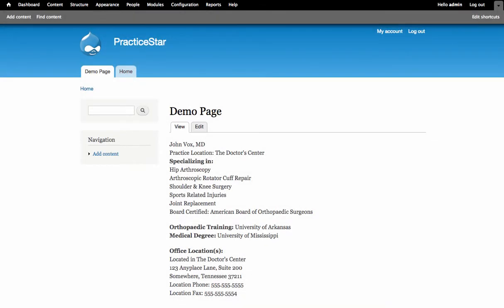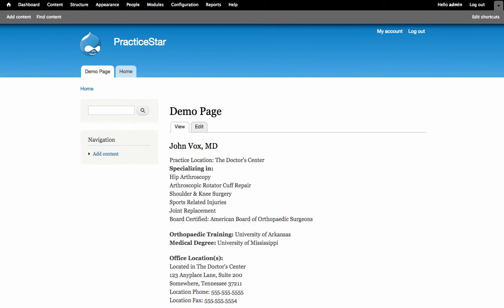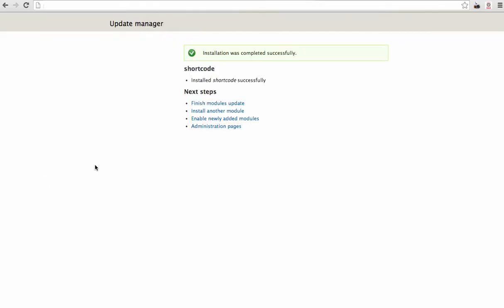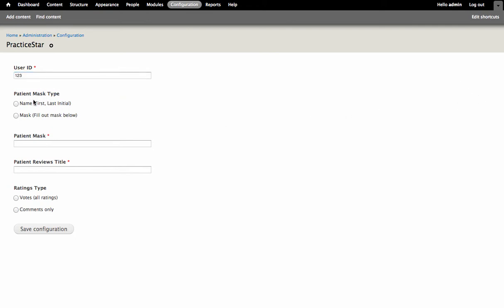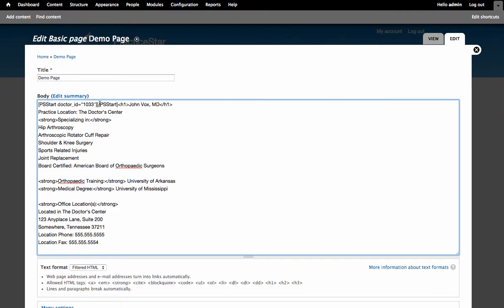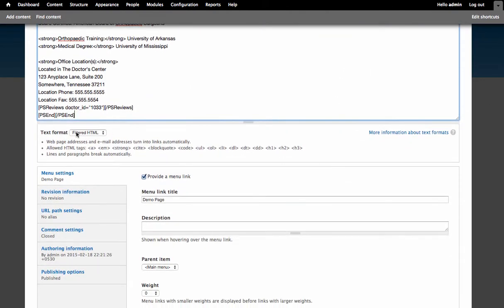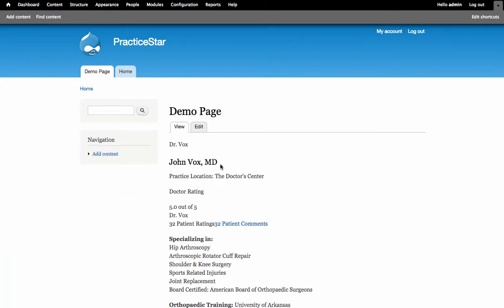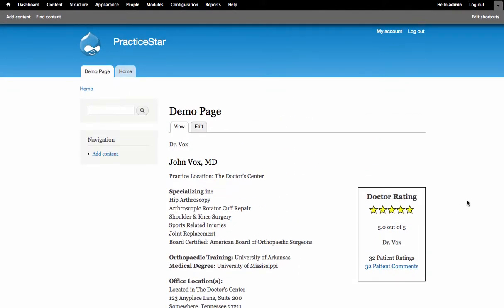Drupal PracticeStar install